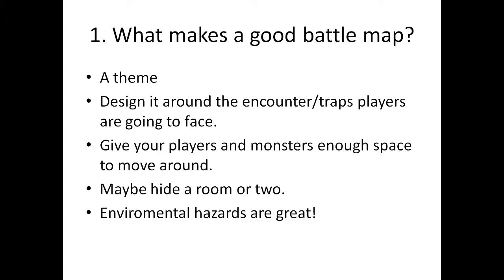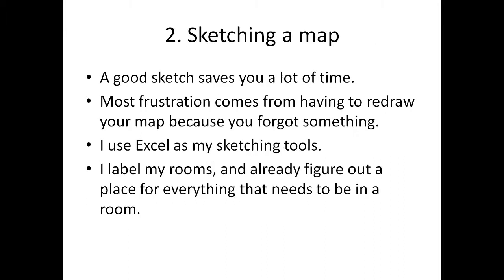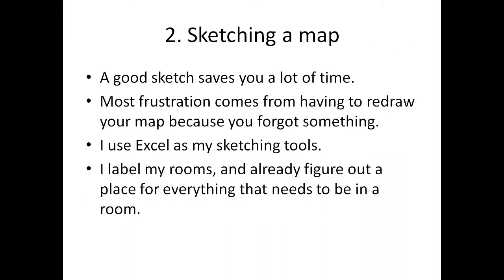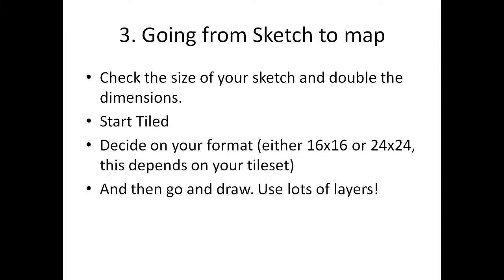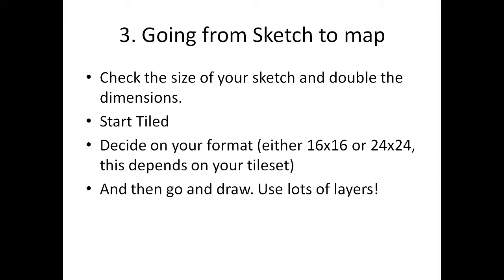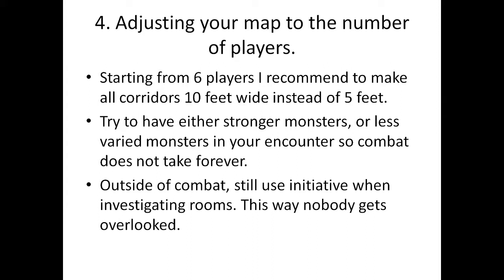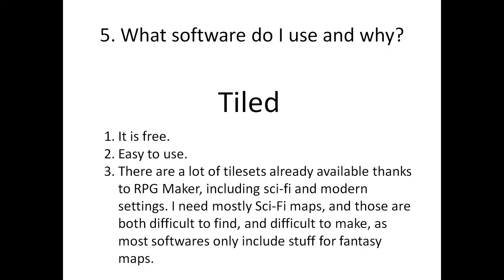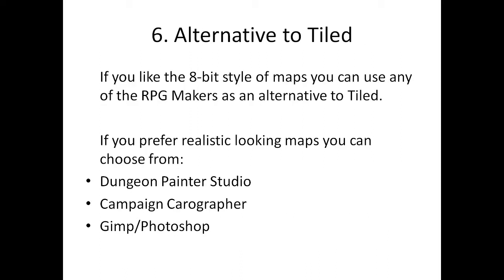Mappening is Happening Chapter 2: Battlemaps Part 1